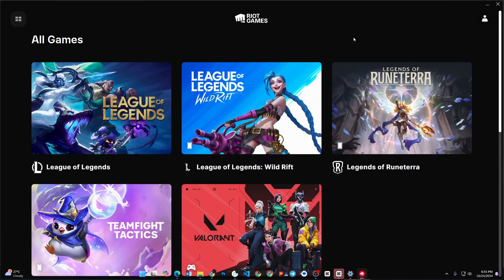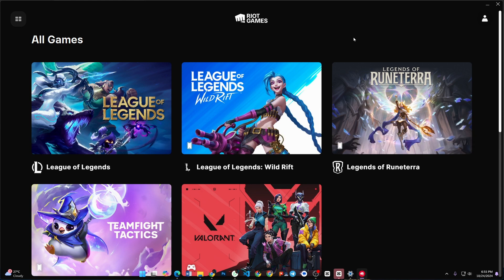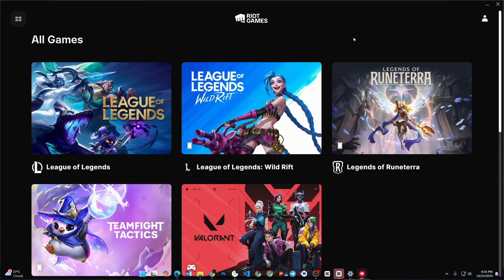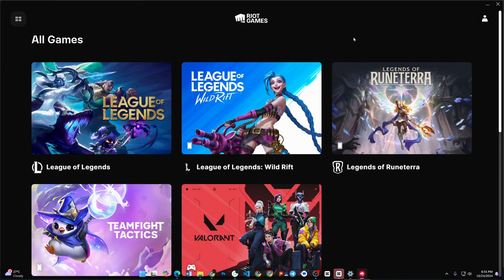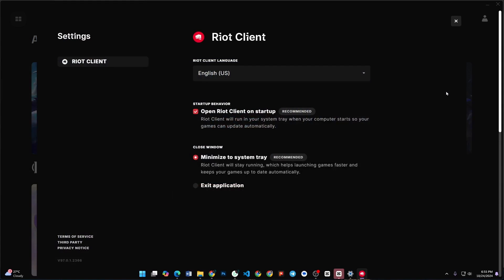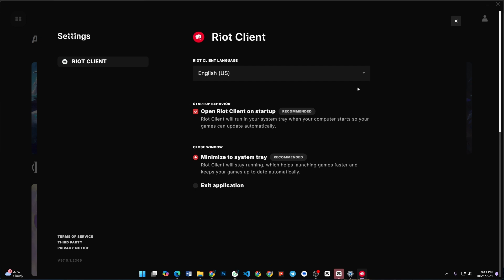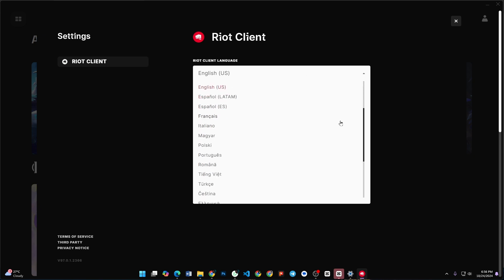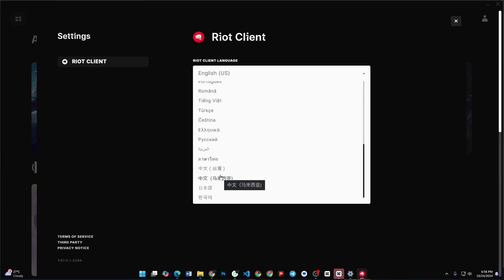HOW TO CHANGE LANGUAGE IN LEAGUE OF LEGENDS TO KOREAN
How to Change Language in League of Legends to Korean | Easy Tutorial

In this video, we’ll show you exactly how to change the language in League of Legends to Korean! Whether you're learning the language, want to experience the game like a Korean player, or just prefer the Korean voiceovers and text, we've got you covered with a quick and simple guide to switch your language settings.

🔹 What You’ll Learn:

How to change the language in League of Legends to Korean
Step-by-step instructions for adjusting language settings in the game client
How to switch back to your default language if needed
Tips for using the Korean language settings effectively while playing
Troubleshooting common issues when changing game languages